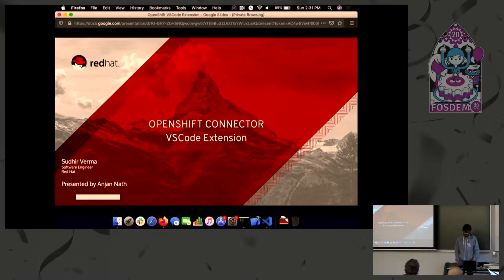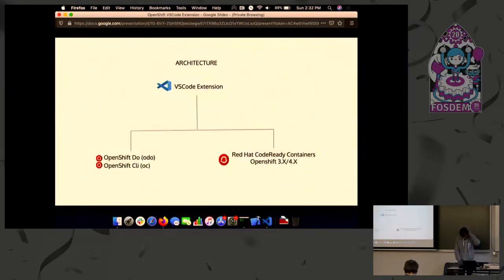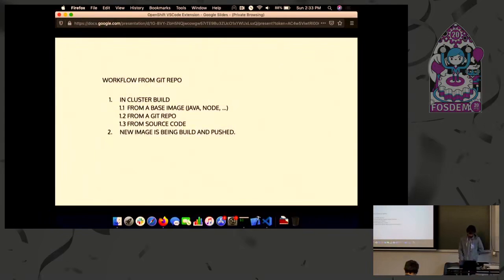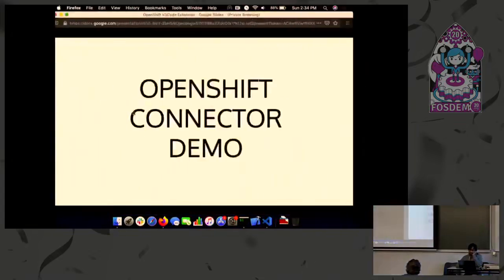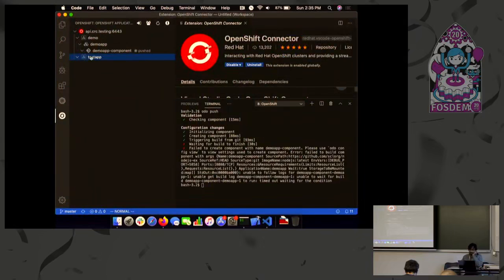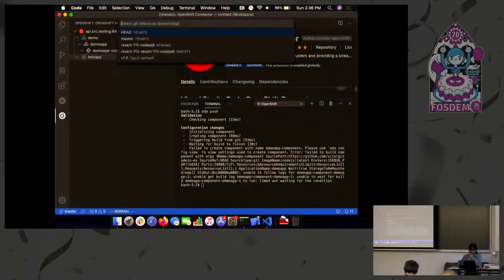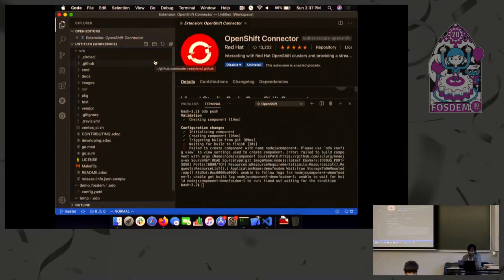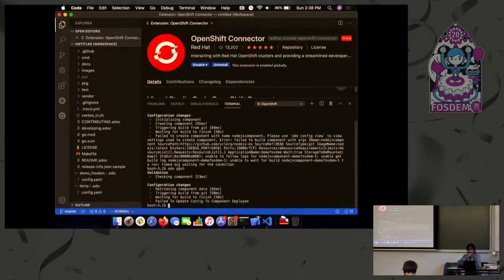VSCode Extension for OpenShift Developers